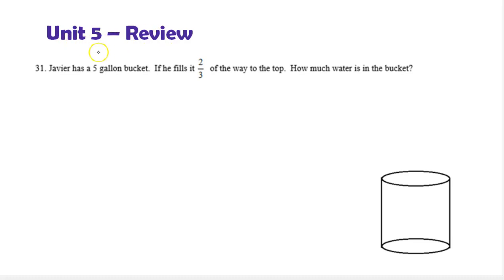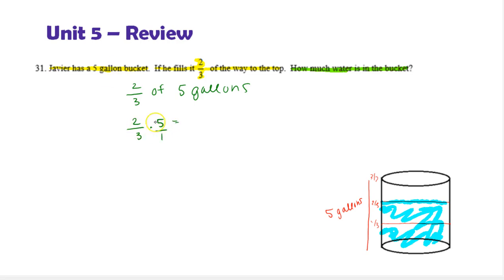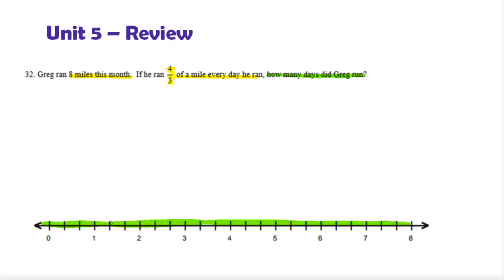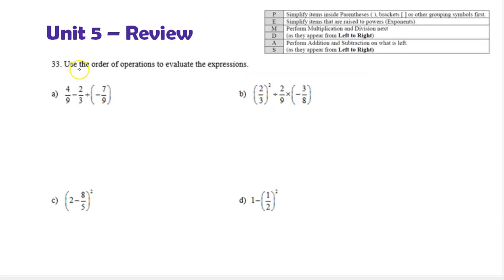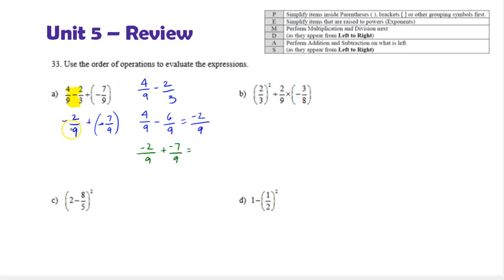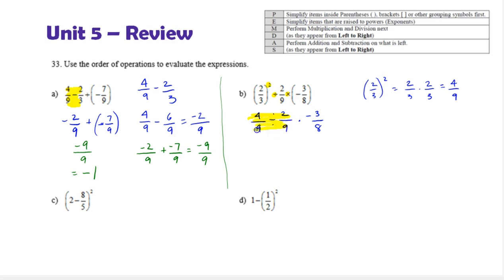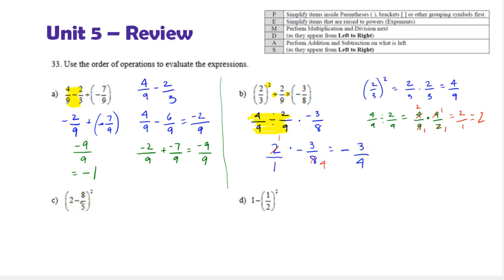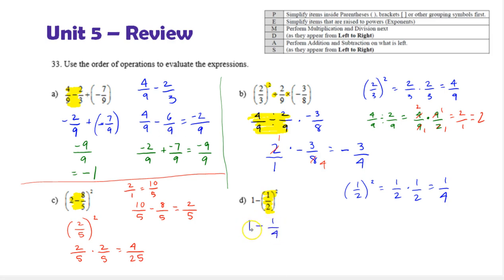Units 4 - 6 Review: Questions 22 - 24